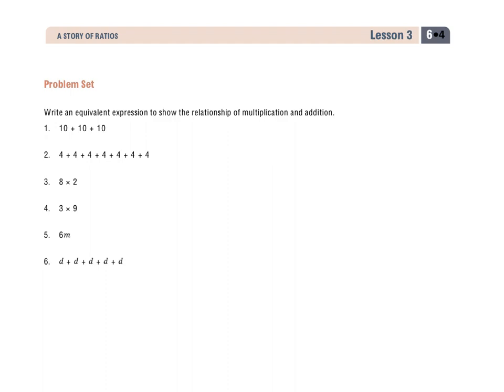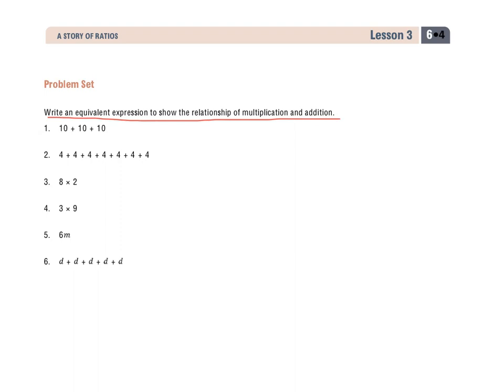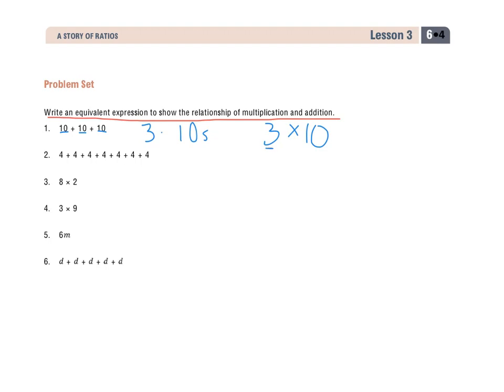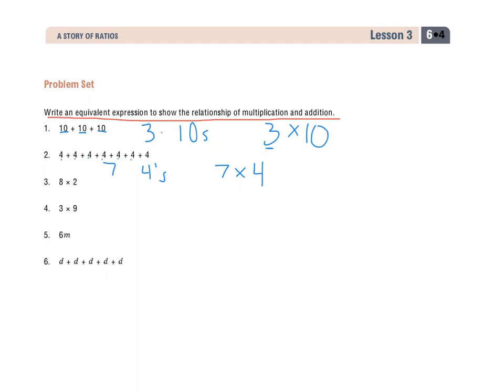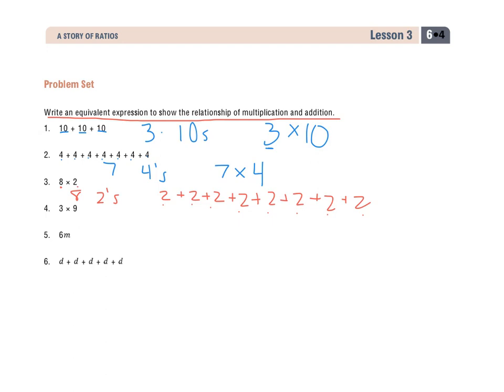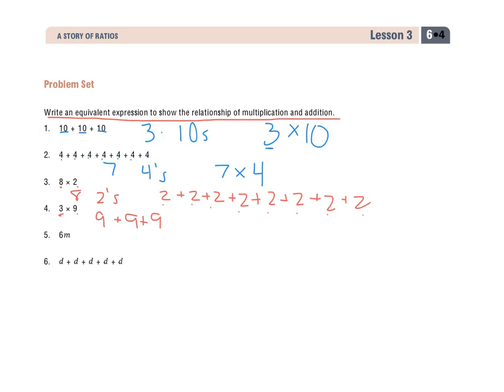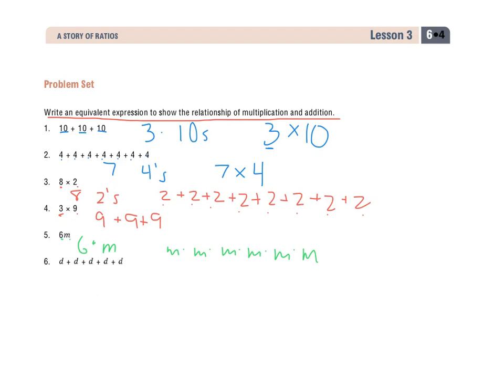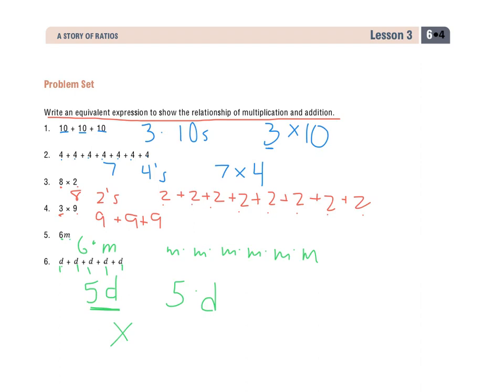Grade 6 Module 4 Lesson 3 Problem Set